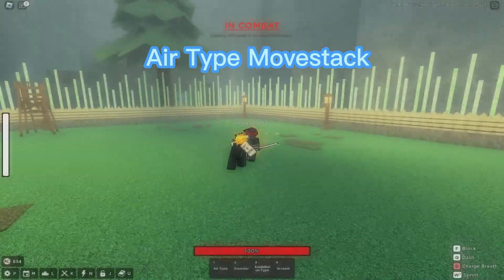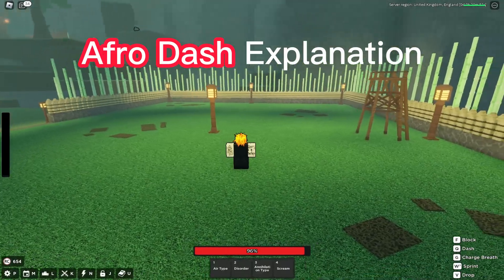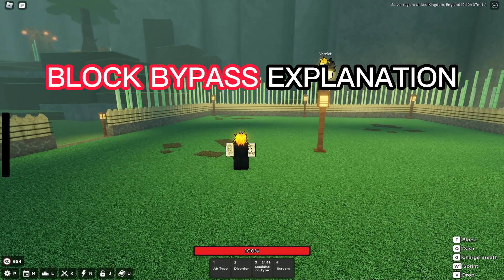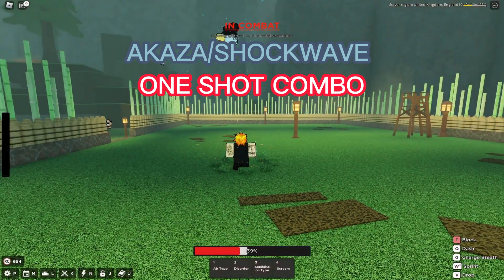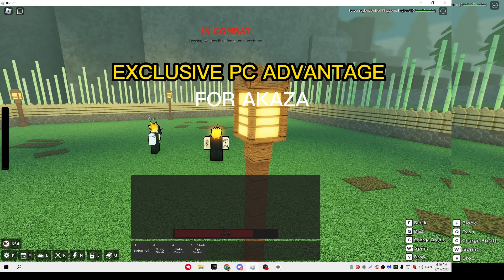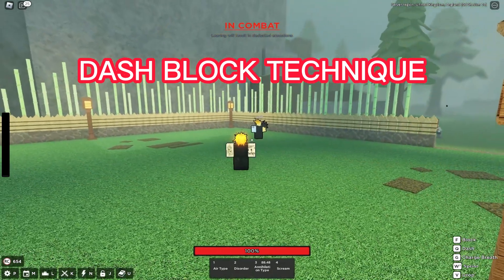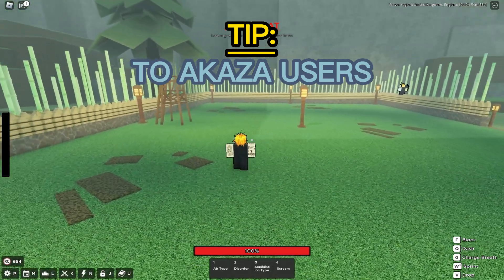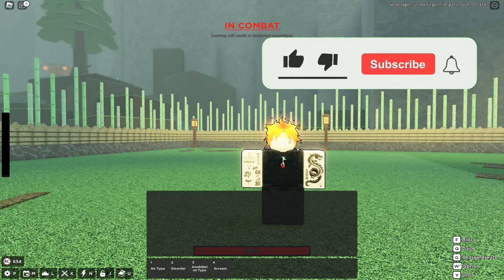7 PRO TIPS YOU NEED TO KNOW TO AKAZA/SHOCKWAVE BDA (ROGUE DEMON)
In this video, we showcased the pro tips for Akaza that will help you defeat everyone.

This video is filled with knowledge, if you want to defeat people, share this to your friends!

Timestamps:

0:00 (Air Type Movestack)

0:08 (Disorder Movestack)

0:18 (Annihilation Type Movestack)

0:26 (Disorder Afro Dash)

0:32 (Annihilation Type Afro Dash)

0:39 (Afro Dash Explanation)

1:00 (Block Bypass with M1s)

1:04 (Air Type M2 Block Bypass)

1:09 (Disorder Block Bypass)

1:14 (Annihilation Type Block Bypass)

1:27 (Block Bypass Explanation)

1:45 (Akaza/Shockwave One Shot Combo)

2:08 (EXCLUSIVE PC ADVANTAGE)

2:51 (Dash Blocking Technique)

3:24 (TIP TO AKAZA USERS)

4:06 (Ending)